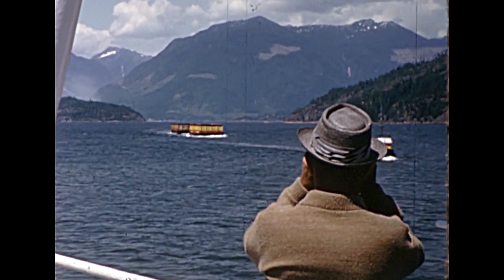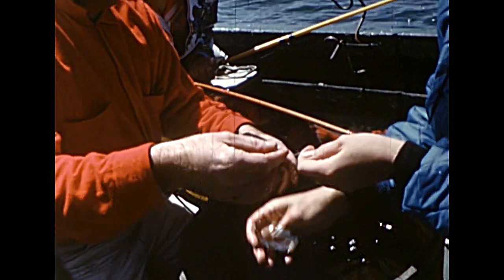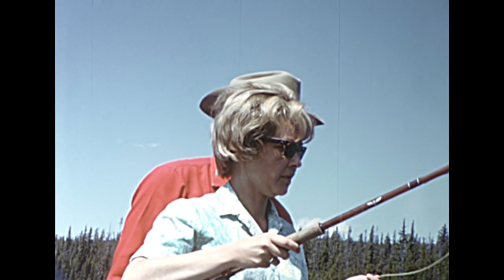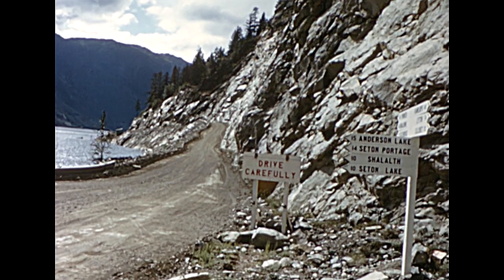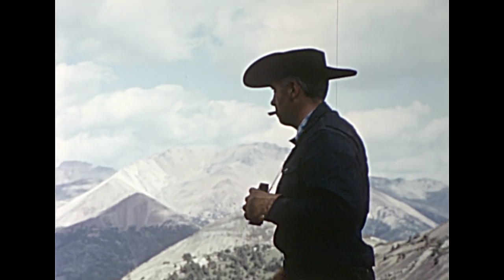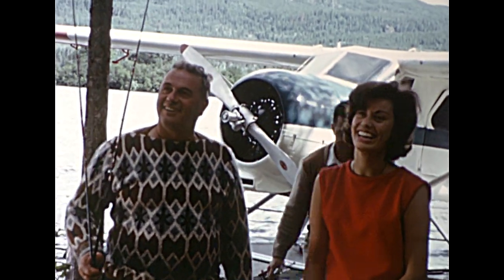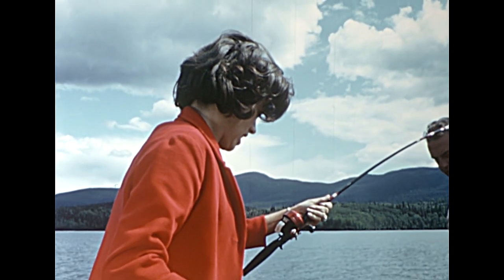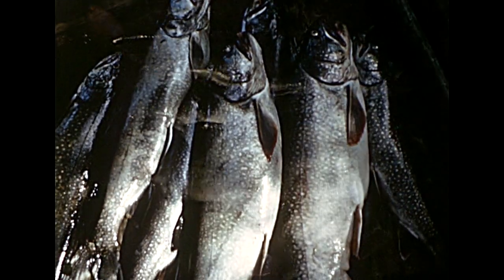1966 - Fins, Fur and Feathers - Part 1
A fishing and hunting series filmed in scenic Canada. Bring along a novice lady to teach them the skills and see how well they do. Viewer learns some tricks to the trade as well. Beautiful scenery. There are a few scenes of hunters hunting and fishing for food, but shown how to do so safely. It's 1960s TV so it's not so bad.